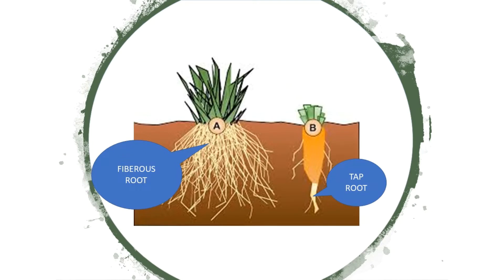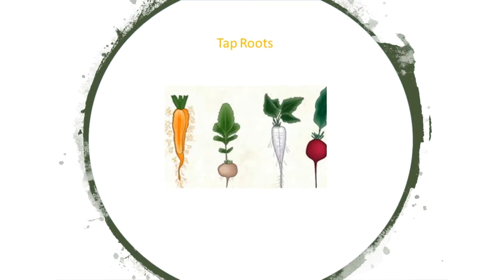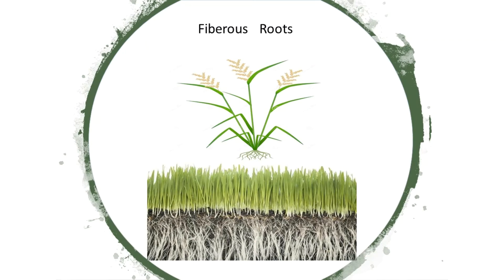Tap and Fibrous Root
Difference Between Tap and Fibrous Root, with simple experiment to check Onion has fibrous Root.